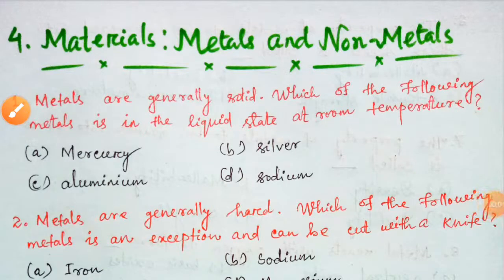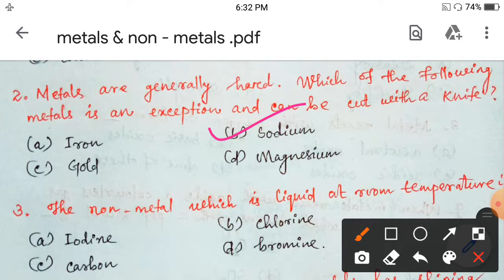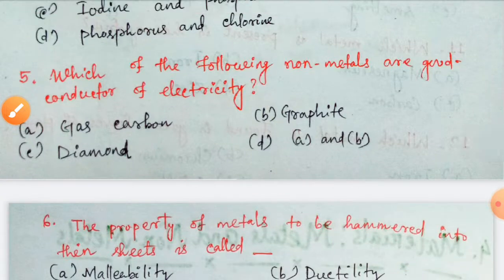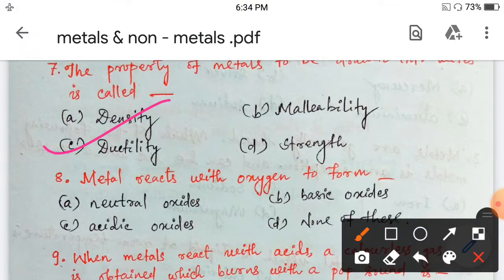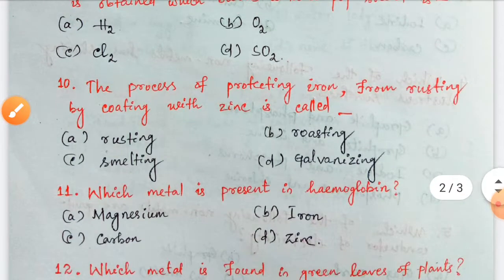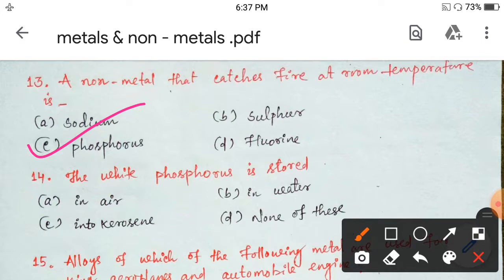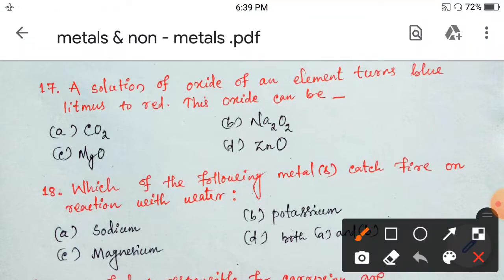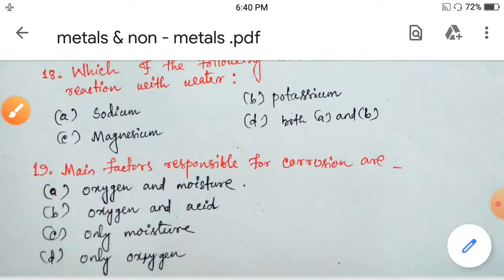MCQs of chapter 4, class 8 science, Materials : Metals and Non - metals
You are welcome to Satya and Srishti classes.

In this video we have discussed some multiple choice questions of chapter 4 of class 8 science.

Class - 8
Subject -Science
Chapter - 4, Materials : Metals and Non-metals
Topic - multiple choice questions